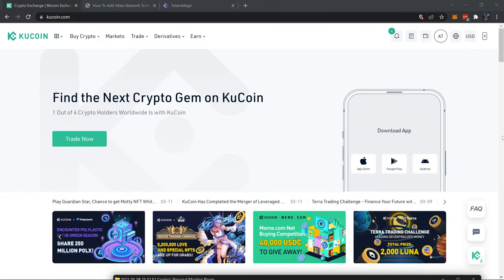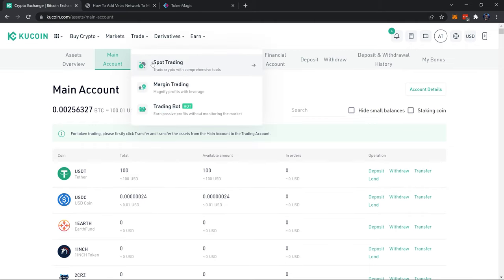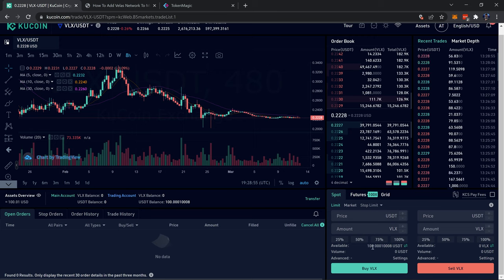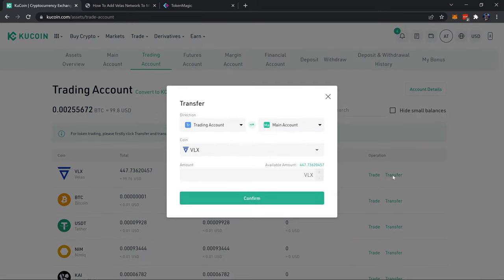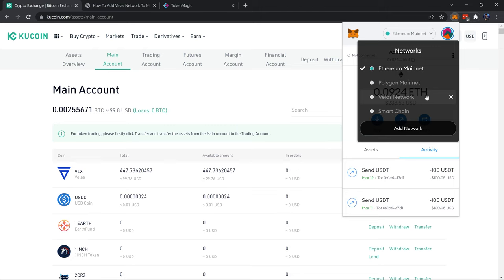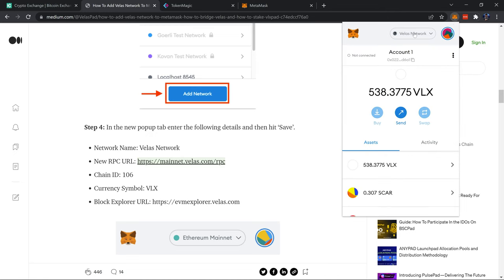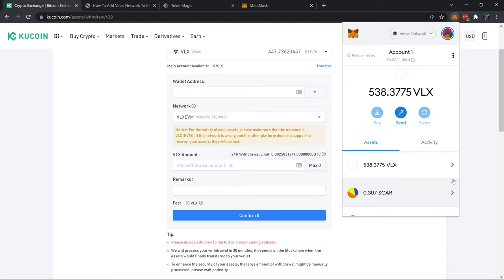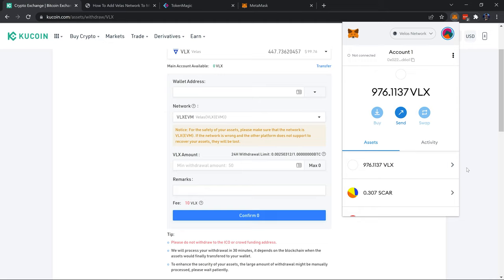How To Buy Velas (VLX) On Kucion & Withdraw To Metamask - ScarQuest (formerly Velhalla)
Step-by-step tutorial on how to buy Velas (VLX) on Kucoin using Tether (USDT). The  process is nearly identical if your using Bitcoin (BTC). We also cover adding the Velas Network to Metamask & withdrawing you VLX to your Metamask wallet

🔗LINKS